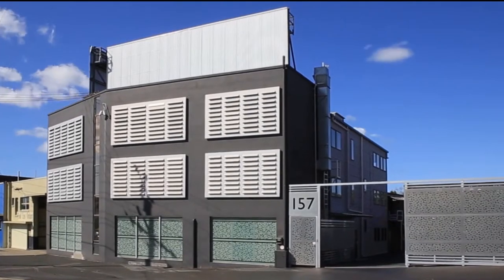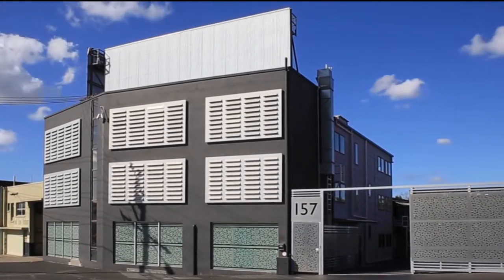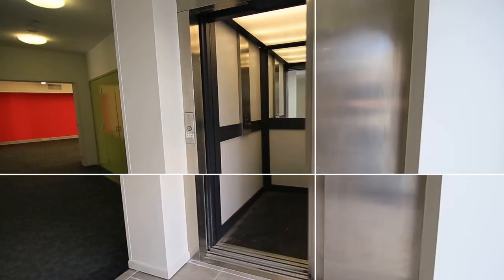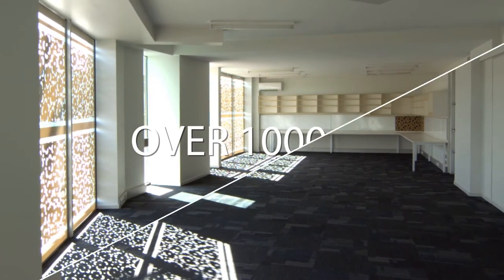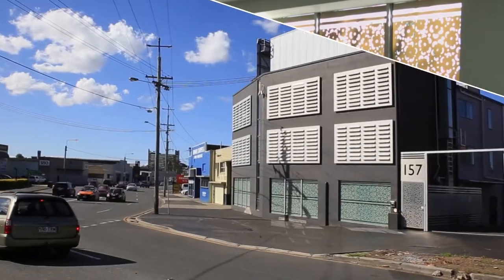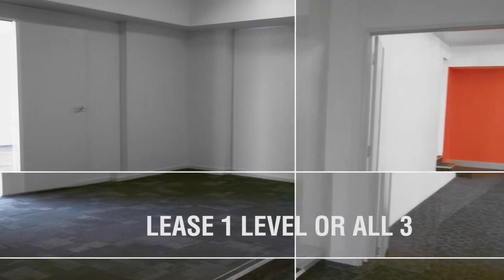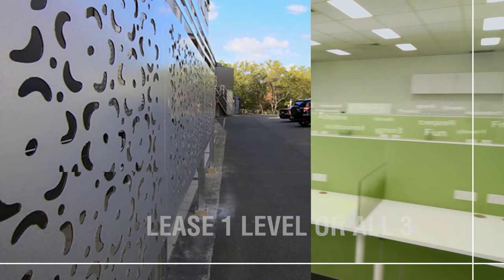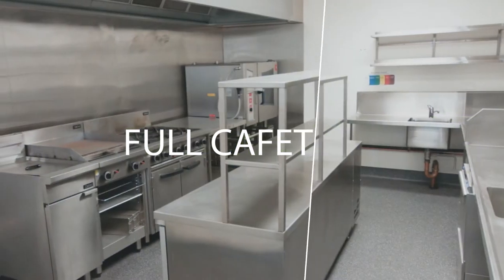157 Abbotsford Road Bowen Hills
Commercial Property available at 157 Abbotsord Rd Bowen Hills

To Lease call Peter Brown 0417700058